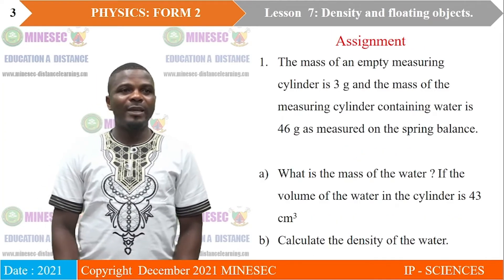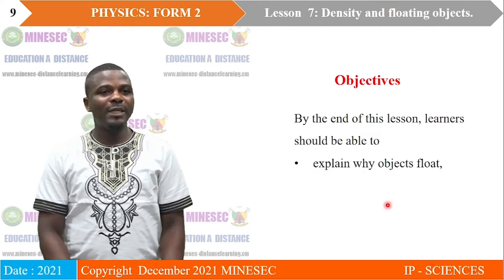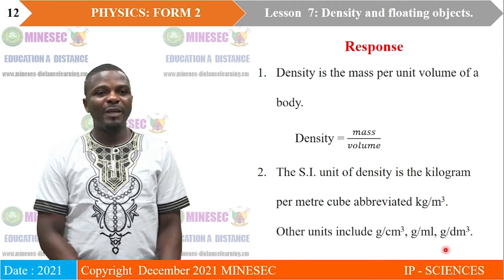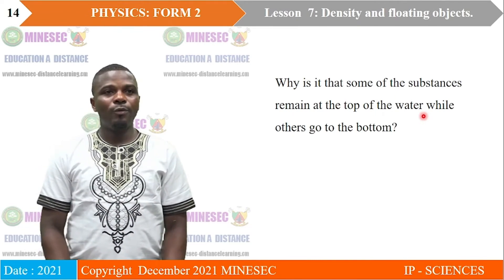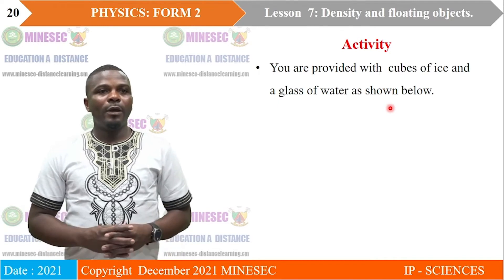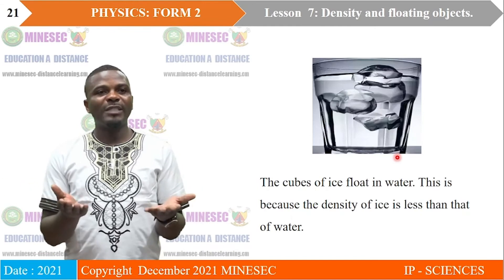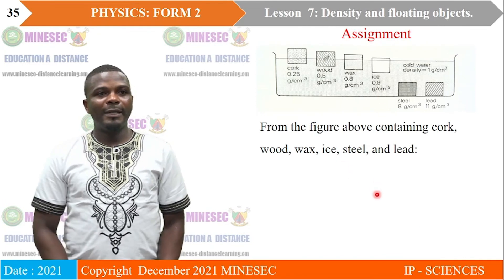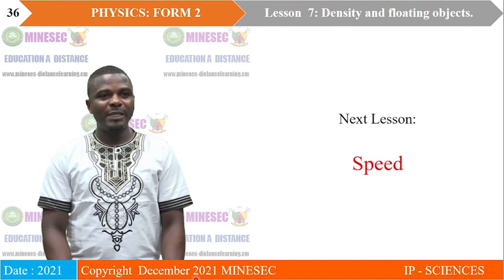IP-SC PHYSICS Form 2 Lesson 7 Density and floating objects